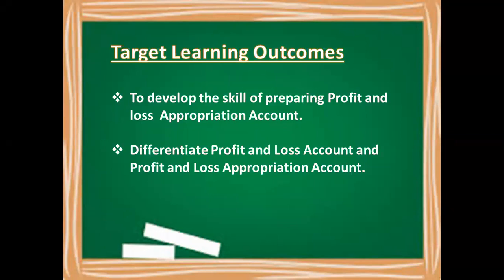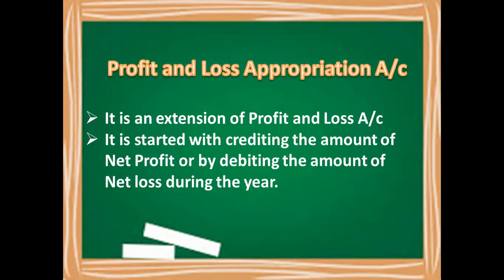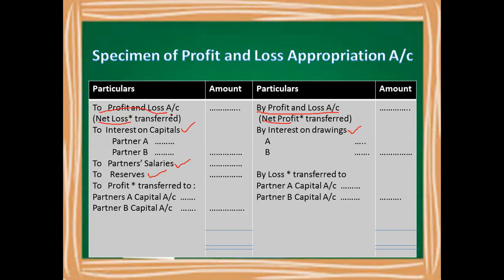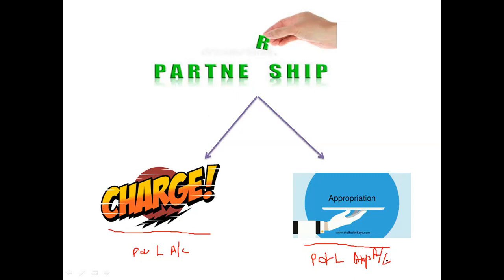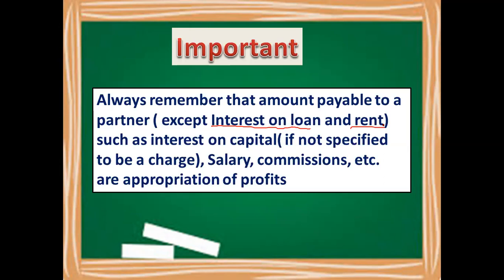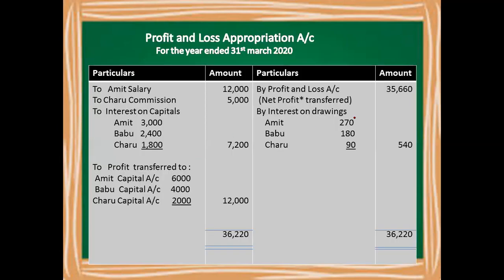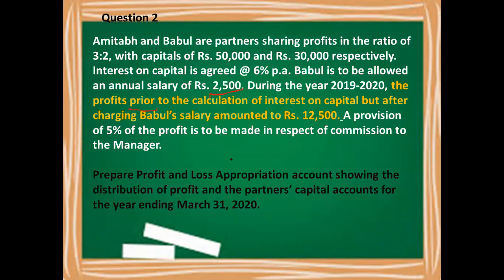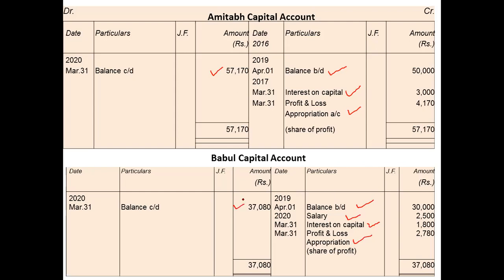Profit and loss Appropriation Account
Video from Shaloo Balouria